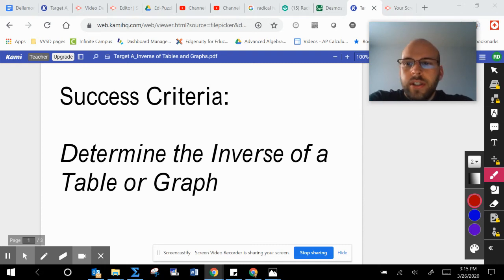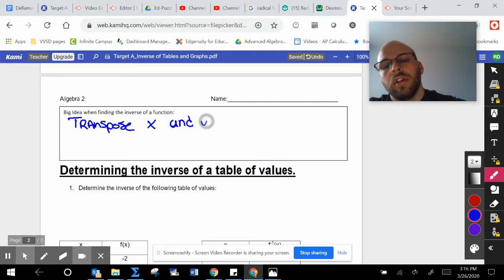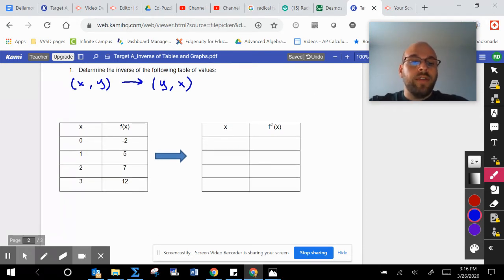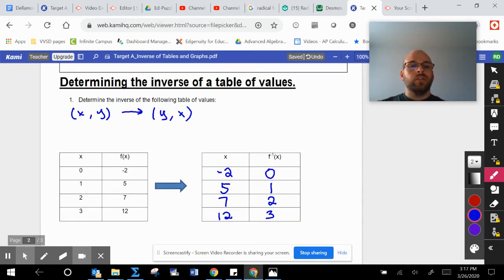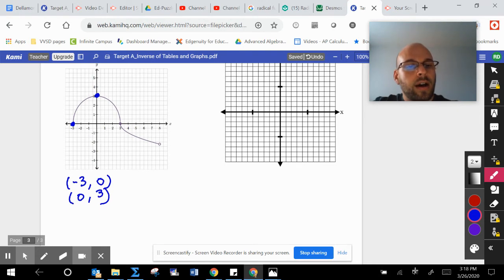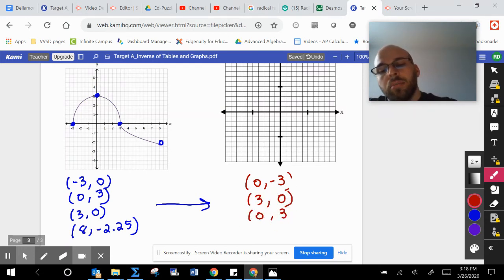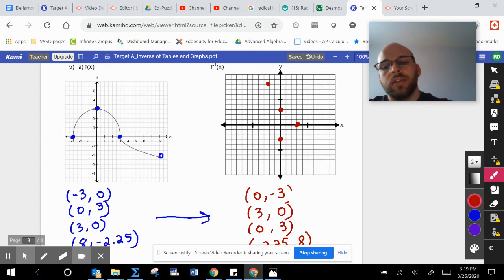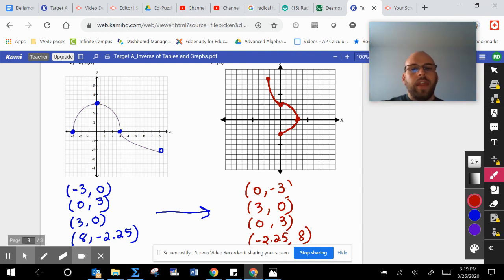Determine the inverse of a table or graph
Determine the inverse of a table and graph.